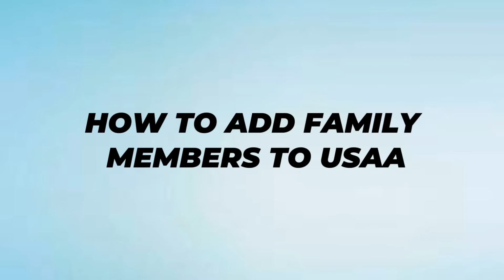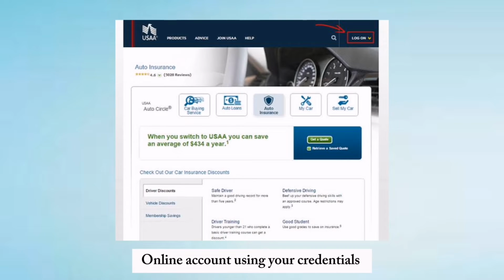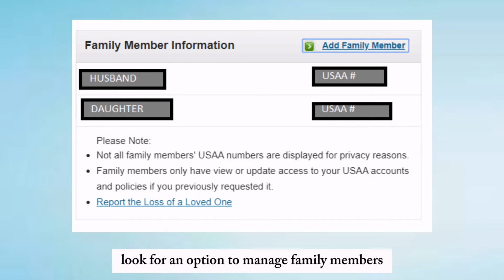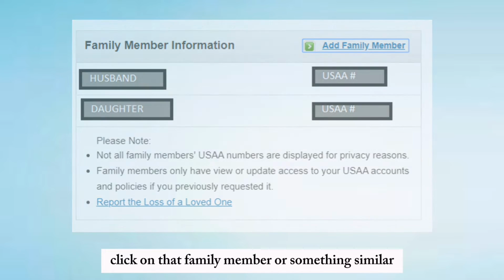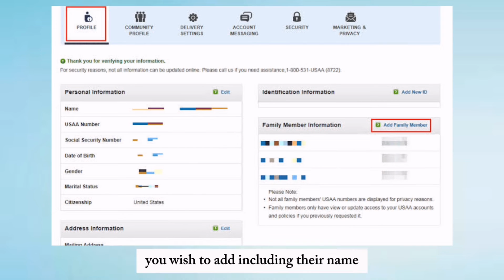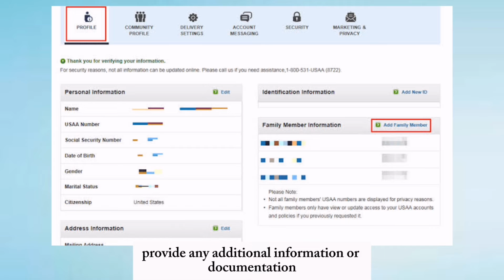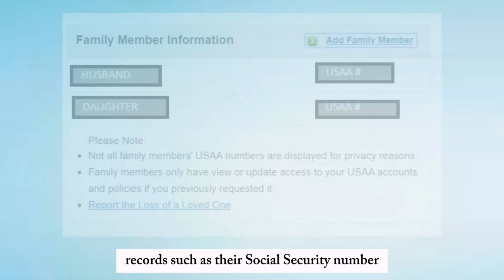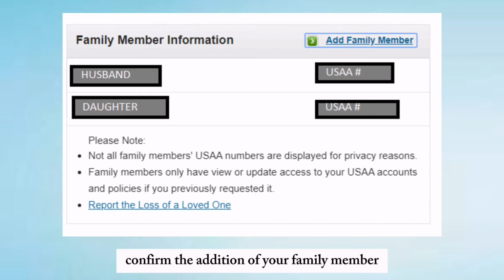How to add family members to USAA l Double Z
Discover how to effortlessly add family members to your USAA account with our comprehensive guide. Tailored for users in the USA, UK, Canada, and Europe, this tutorial provides step-by-step instructions on how to add family members seamlessly. Whether you're looking to extend the benefits of your USAA membership to loved ones or streamline your family's financial management, uncover essential tips and tricks for navigating the family member addition process smoothly. Watch now to empower yourself with the knowledge to efficiently add family members to your USAA account and enhance your banking experience. Elevate your financial planning with this user-friendly guide.